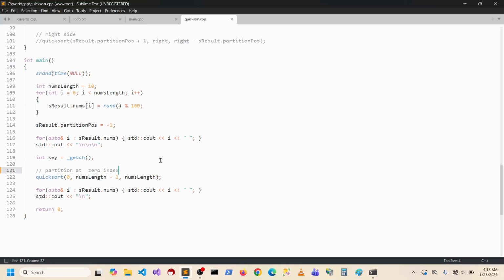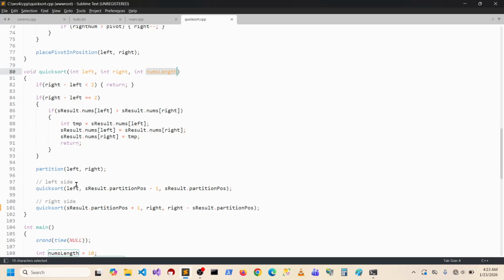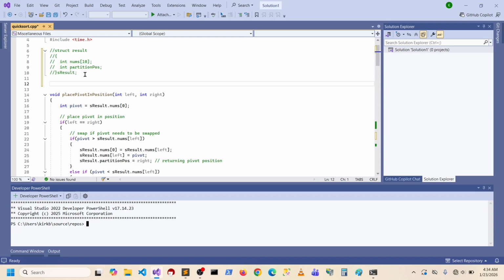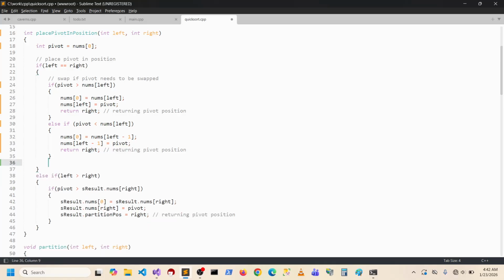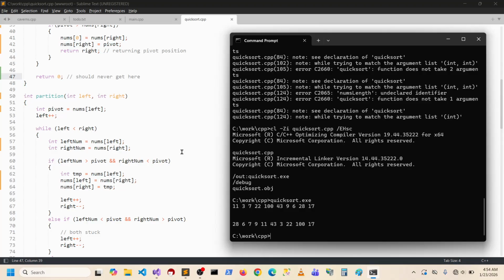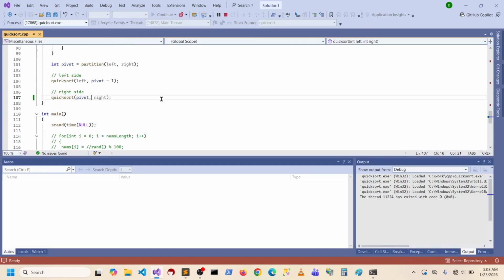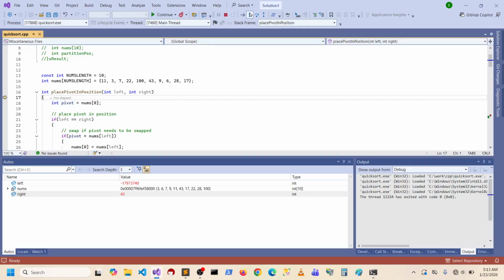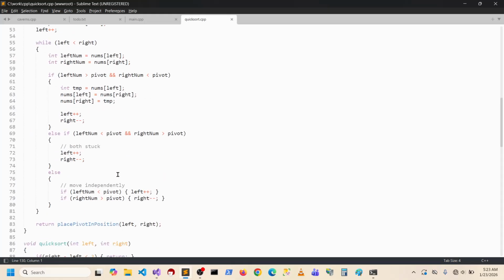Senior Developer Tries To Code Quicksort Part 4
Is this the end?  Watch and see!